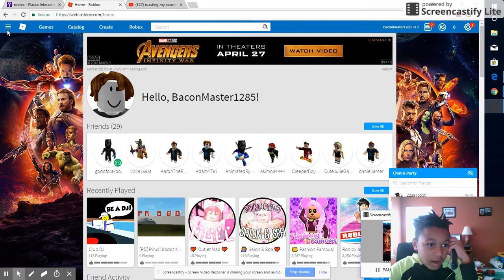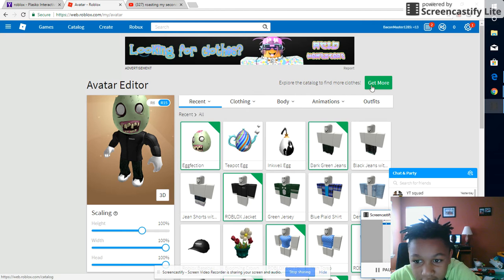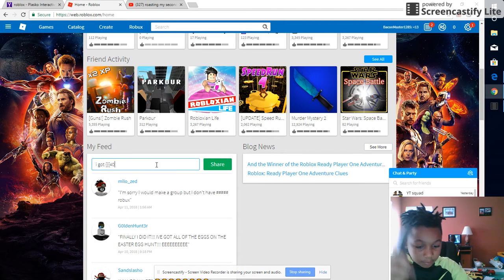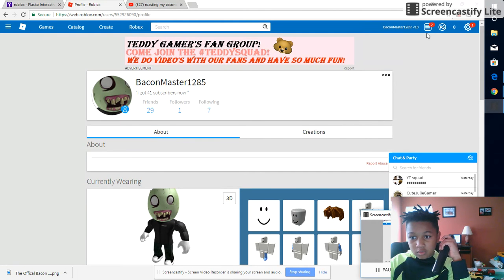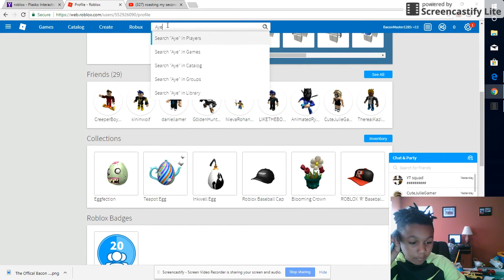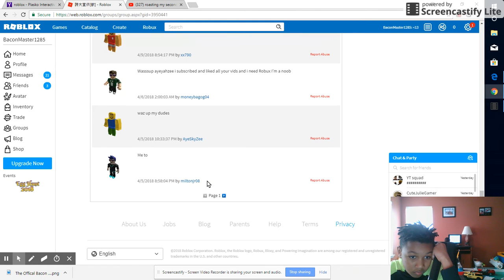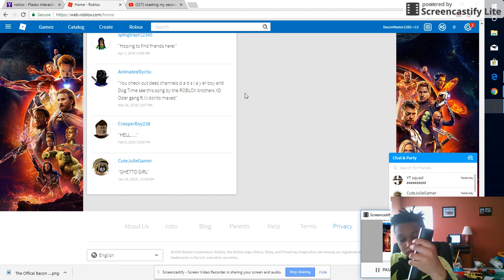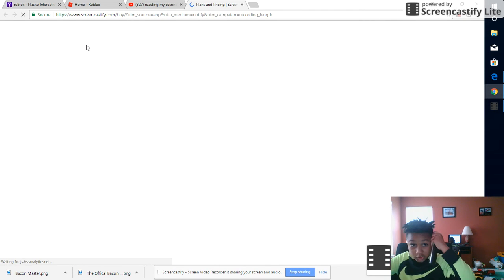Roblox gave me something new and i did a shoutout t them w/lildorito maxd